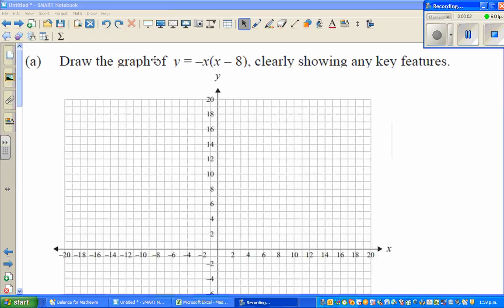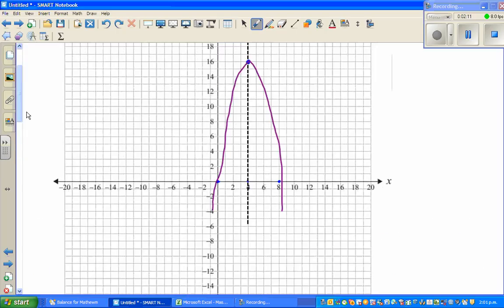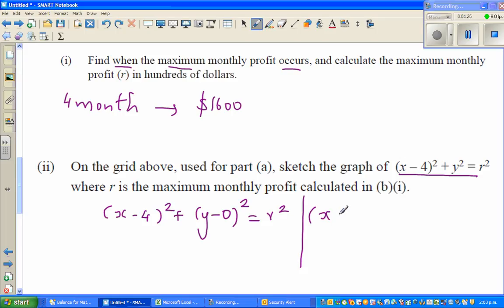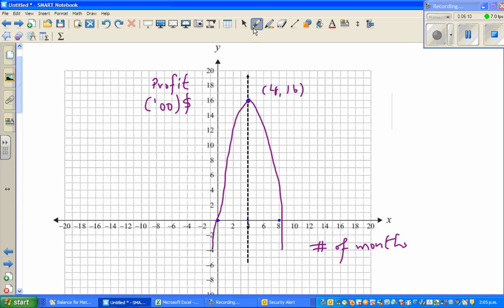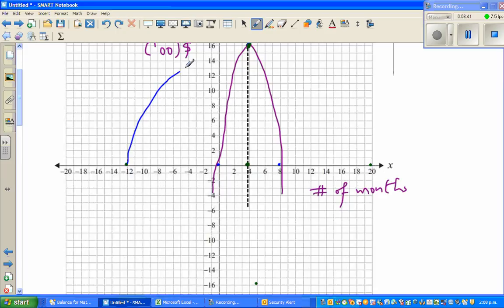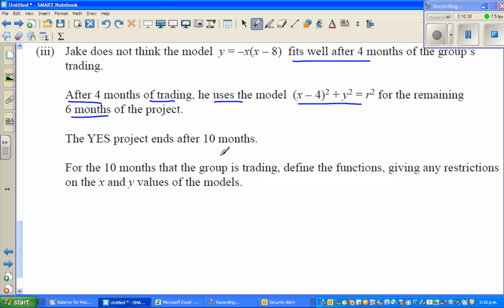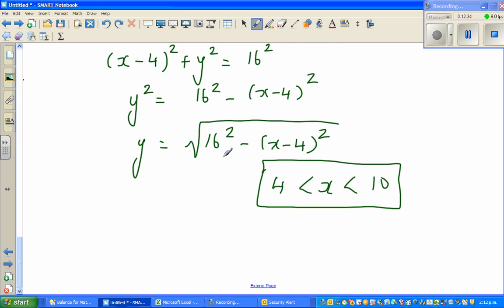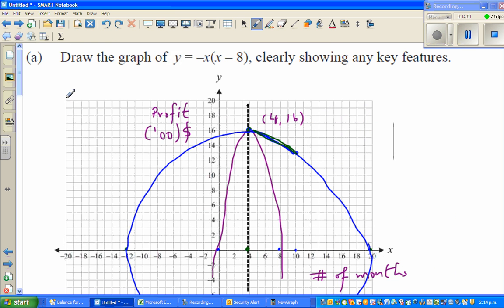NCEA Level 2 Merit/Excellence Non Linear Graphs